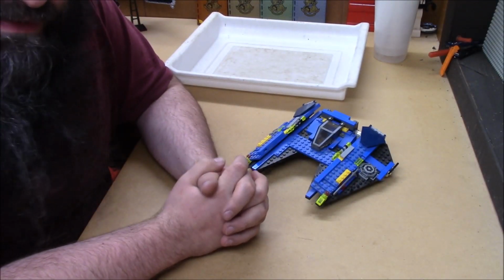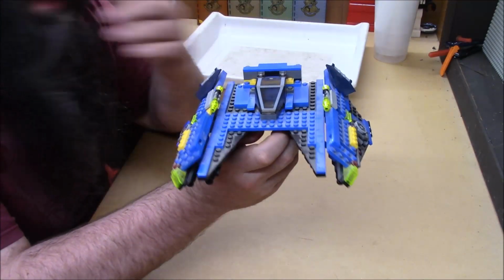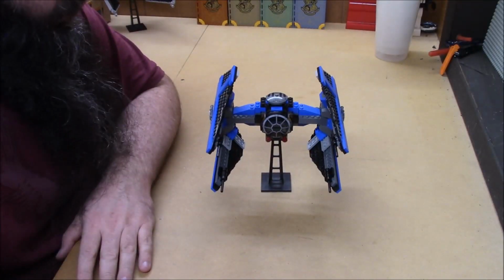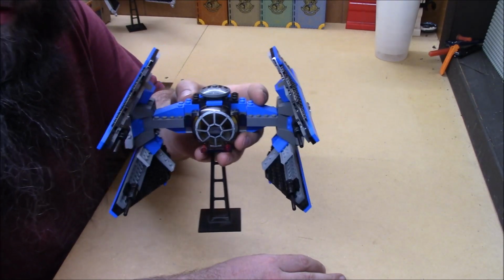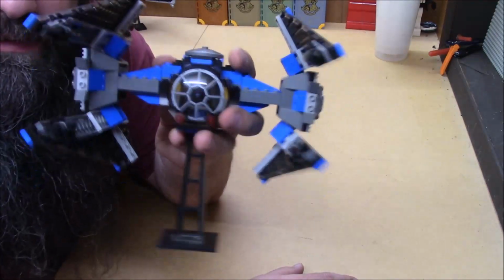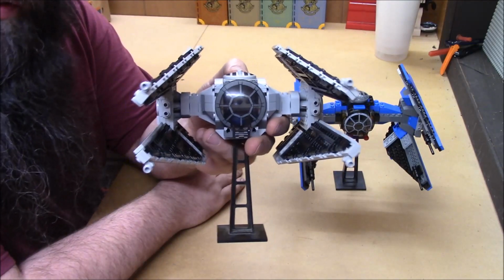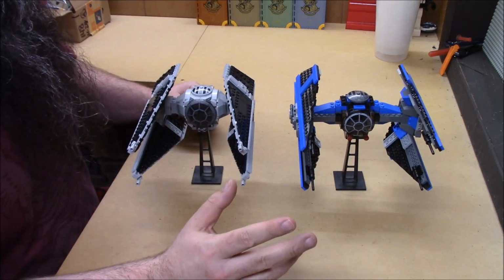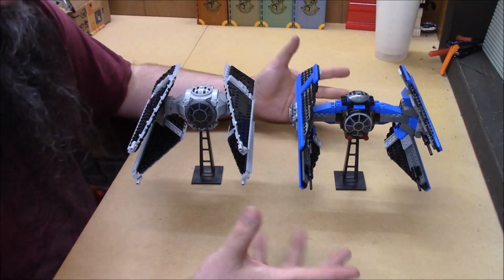LEGO By the Book - Tie Interceptor (6206)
Mailing Address:
Chaylo Laurino

Opening Song
Soft and Furious
"Beach Run"